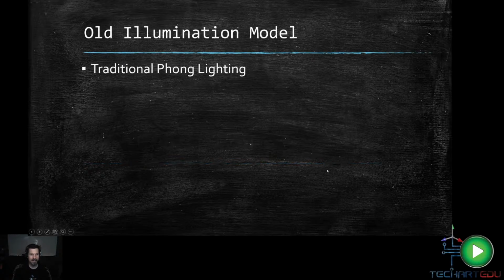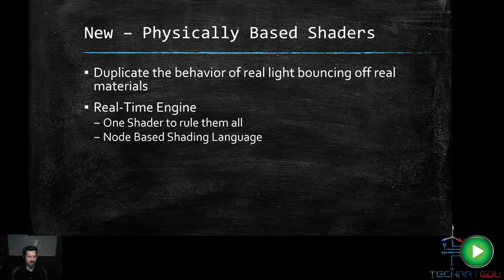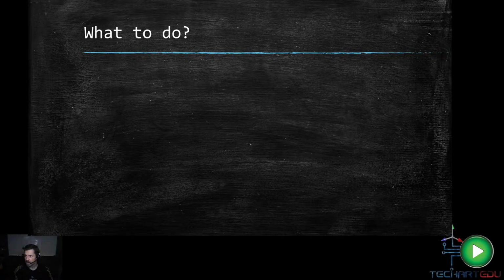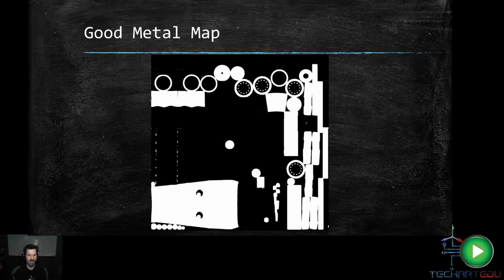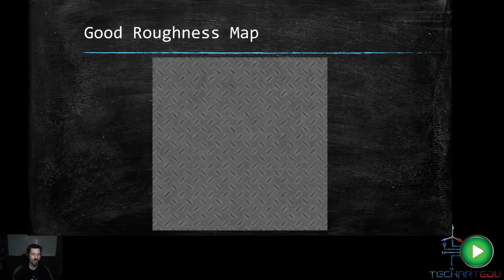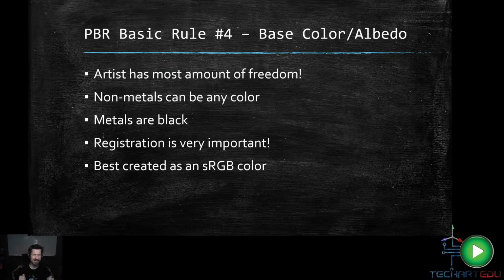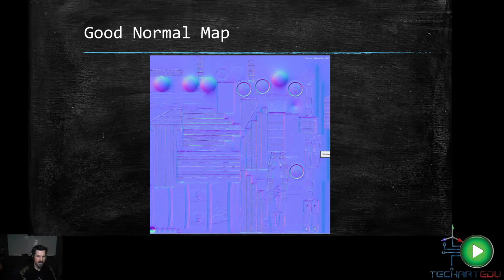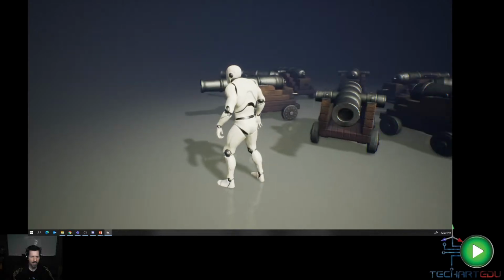Tech Art Talk Live!, #24, PBR Basics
This week, Chris covers the basic rules of PBR, why you should follow them and how to use them to make your materials look better.